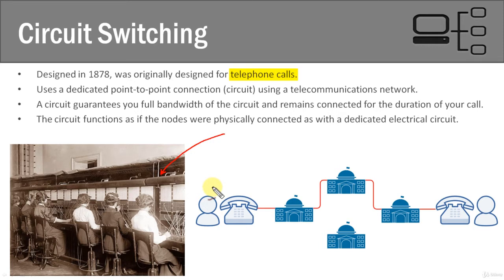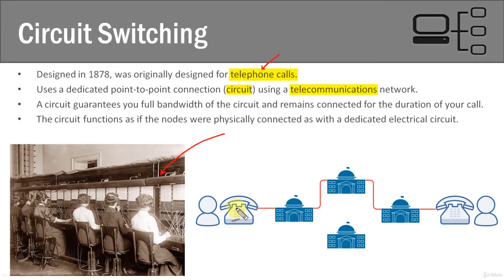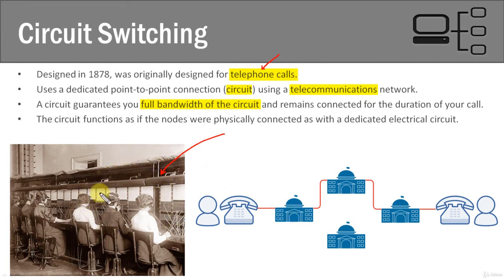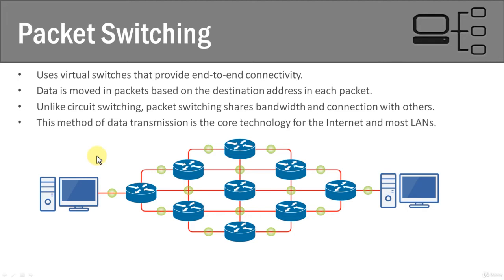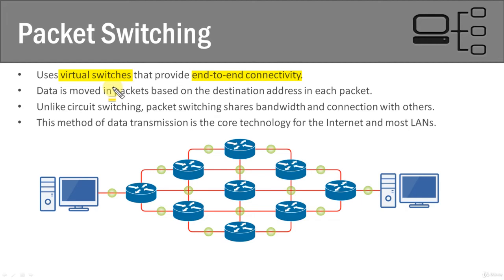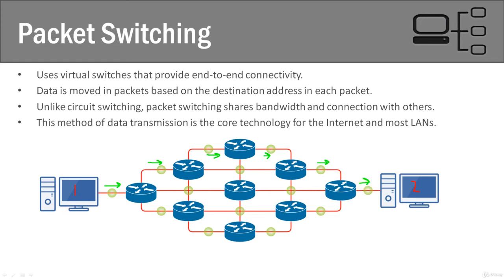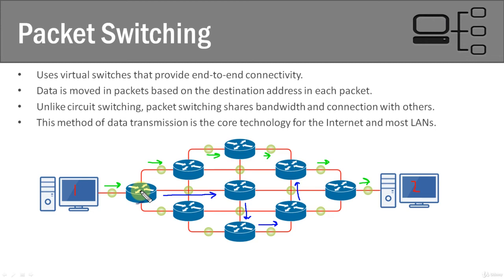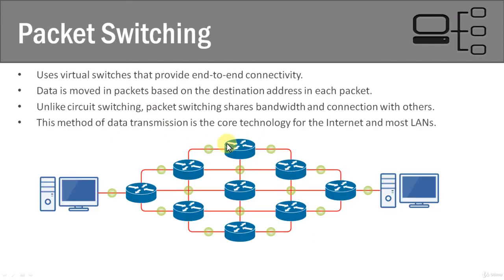Circuit Switching vs. Packet Switching - Microsoft 98-366 Tutorial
Circuit Switching vs. Packet Switching is a free tutorial by Alton Hardin from Microsoft 98-366 course
Link to this course(Special Discount):
This is the best Microsoft 98-366 Course
Course summary:
This is a complete and comprehensive Microsoft MTA 98-366 Network Fundamentals Certification course and practice exams bundle. It�s designed to prepare you to be able to take and pass the certification exam needed to become Microsoft MTA 98-366 Certified.
Once you complete the course, you�ll have the knowledge and confidence to pass the Microsoft MTA 98-366 Network Fundamentals Certification exam AND the skills to begin working as an IT networking professional. This course is ideal as both a study tool and an on-the-job reference.
Your new skills and the Microsoft MTA 98-366 Certified will help you land an IT networking tech job or if you�re already working in IT, get a raise or advance in your career.
English [Auto]
In this video we're going to take a look at Circuit Torchin impact switching technologies and discuss the differences between the two. So circuits switching it's been around for a very long time. It was designed in 1878 and originally designed for telephone calls and I wanted to make sure that I put a visualization in here so I included this picture. This old picture of a switchboard a telephone switchboard. I don't know the date for this but as you can tell it's very old. Now the way that this works the way the circuits which one works is that it uses a dedicated point to point connection and we'll use this diagram to talk about in a second. So uses a dedicated point to point a connection that we call a circuit. So when you're trying to communicate with somebody over a telecommunications network and I made sure I put telecommunications here because while this was originally designed for telephone calls we also use this for communications with computers as well. So for those of you that have been around for quite some time like myself that used to use something like a 56 K dial up modem you remember that loud annoying sound when you was connecting and transmitting data over the Internet. So we not only use circuits switching for telephones but we also used it and we still use it today for telecommunications. And when I say telecommunications it's a it's a combination of voice meaning we're using a telephone to communicate with somebody and also for computers. Now with a surfeit circuit when we set up a circuit we're set at this point to point communication with the circuits which what it does is it guarantees us you and I the full bandwidth of the circuit whenever we're using it. And it remains connected for the duration of our call or the duration of our communication. And then when we end our communication or we enter call that circuit is broken down so the circuit functions as if the nose were physically connected with a dedicated circuit. So what in the world does all this mean. Well we're going to take a look at this and we're going to talk about this as well. This diagram that I put together. So let's say that I'm over here and this is me and I want to communicate with the person over here. Well to communicate we have to use a phone or we have to use a dial up modem a 56 K dial up modem connected to a computer. And what this does is that when we want to communicate with another person let's say that this is a switching board area for our local telephone company and let's say that this is a long distance call or long distance communication. And so it not only has to go through one switching board communication area to another one but also to do another one. And the way that it works is that it all set up. And for example a long time ago these operators here they had to Manoli put in these circuits. So if I wanted to communicate with this person over here they would set up a circuit all the way across from here. And for those of you that remember that long distance calls used to be a lot more expensive than local calls. This is the reason why because they're physically setting up a dedicated circuit over multiple different telephone companies switching boards. And when we're using this circuit nobody else can use it. It's dedicated only for our communication. So we have the full bandwidth nobody else can use this circuit. And so the circuit whenever we're talking to this person or if we're on our dial up modem and we're communicating with somebody else nobody else can use that circuit. And so it's a dedicated flushable circuit set up for our communication. Now that's the way that circuits works. Now understand that regardless of how many different telephone companies that this has traverse let's say that i